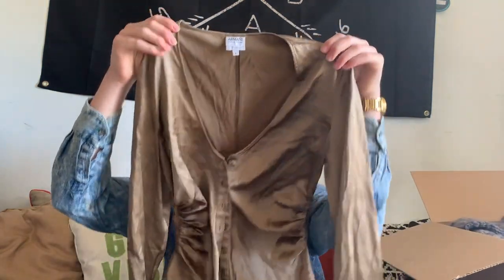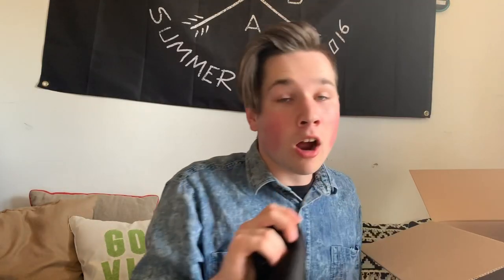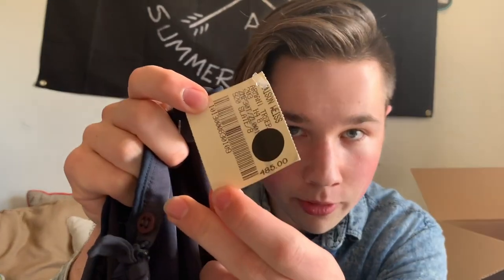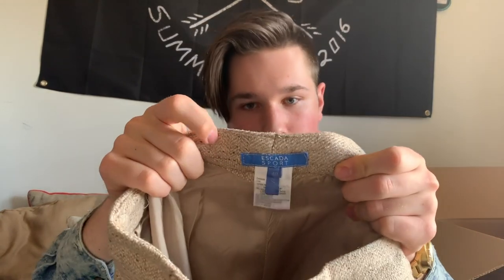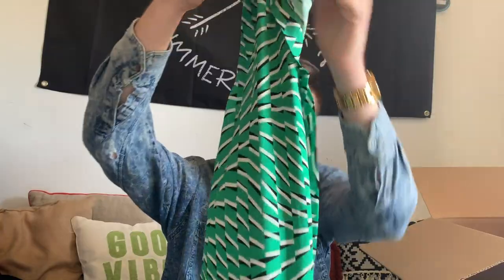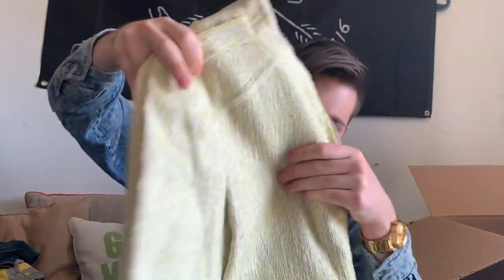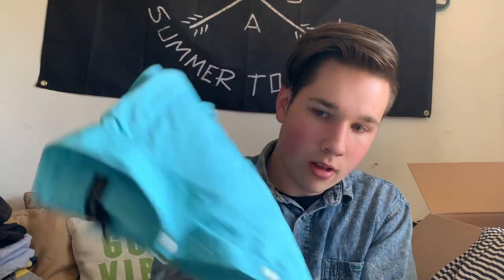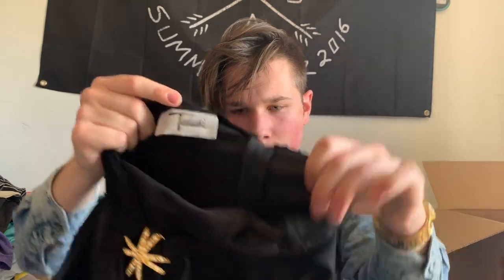18andtrift: Pack A ThredUp LUXE Box With Me! Tips and tricks for ThredUp Consignment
18andtrift: Pack A ThredUp LUXE Box With Me! Tips and tricks for ThredUp Consignment!

I'm back after a million years with this video about ThredUp! In it I will explain the process, and how I make money using ThredUp LUXE as a resale platform.